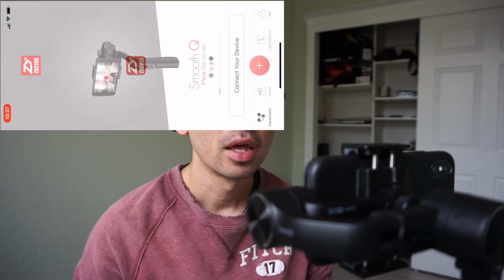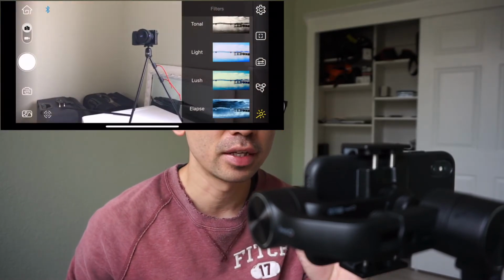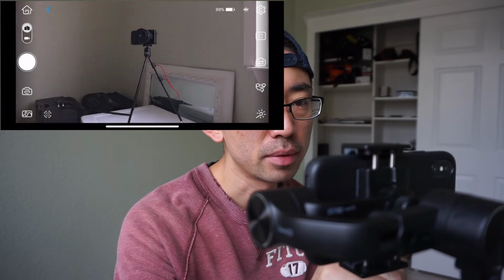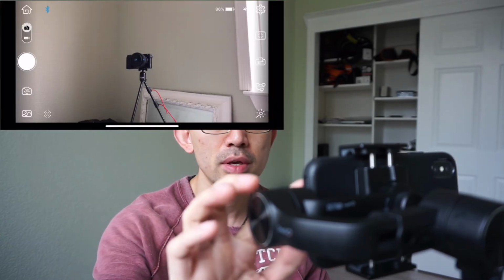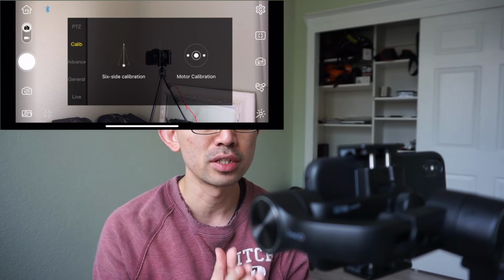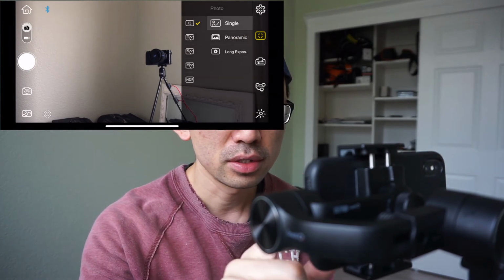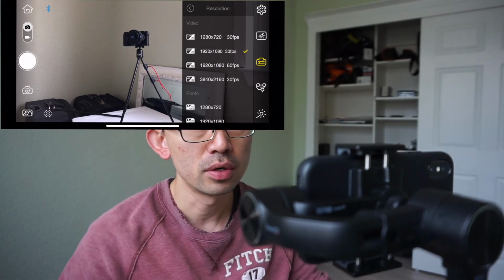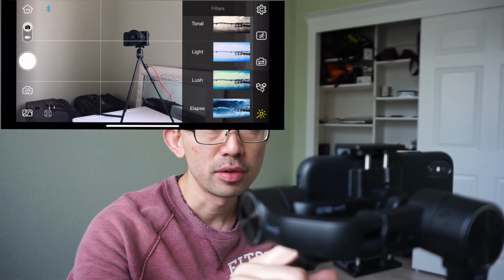Zhiyun Smooth Q Review ZY Play App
Talking about ZY Play app, the companion app for Zhiyun Smooth Q, all the tabs and controls for ZY Play app

Zhiyun Smooth Q,

Help needed! Under YouTube's new rule, small creators like me will lost monetization if we don't reach 1000.